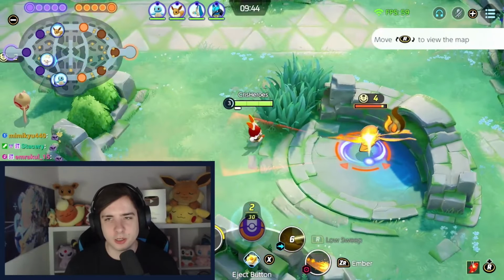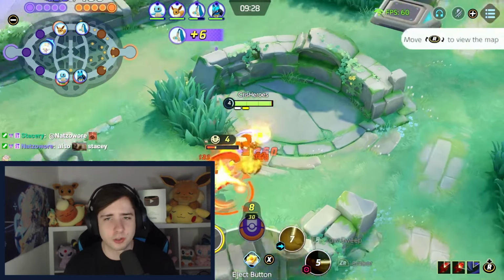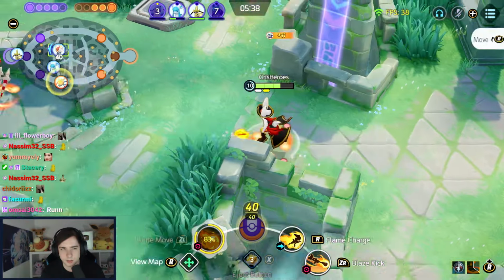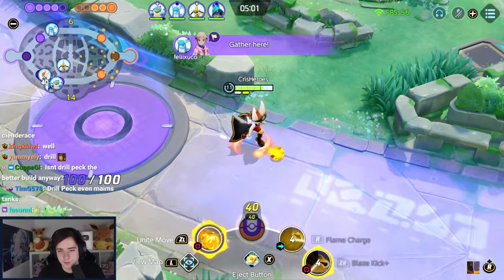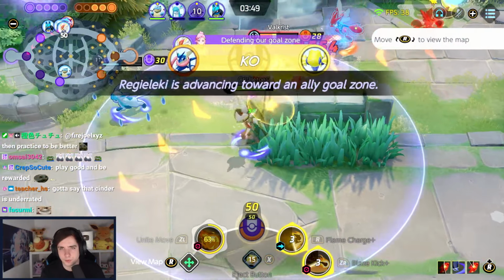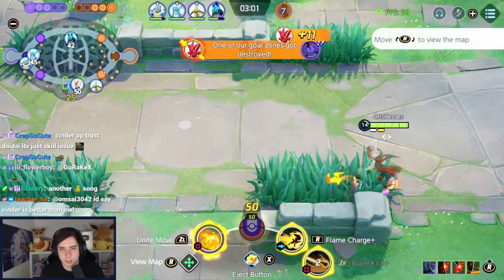CINDERACE has a TERRIBLE REPUTATION even though it's STRONG | Pokemon Unite